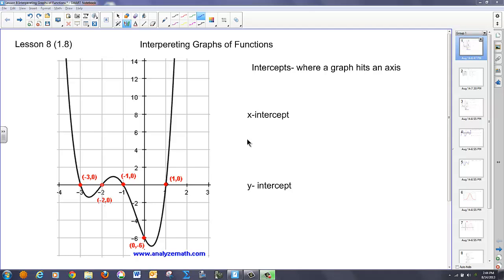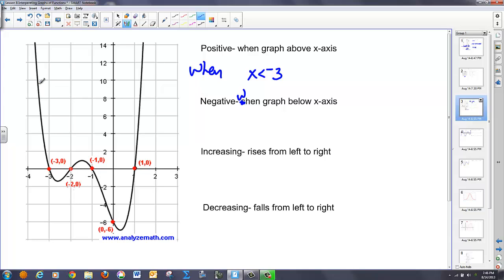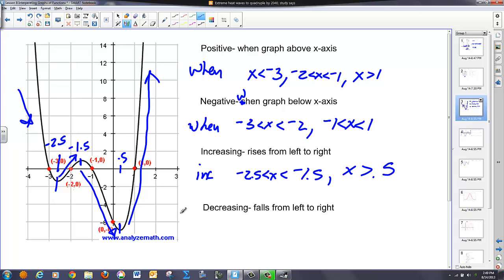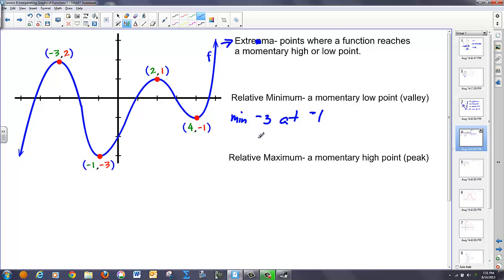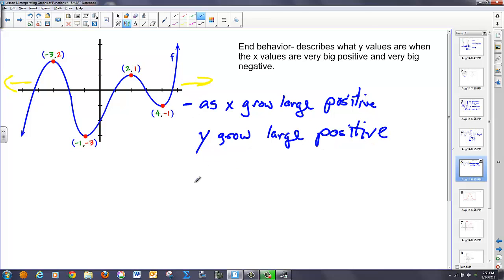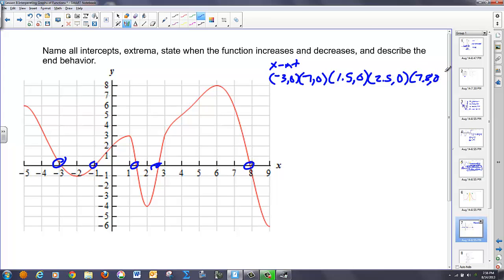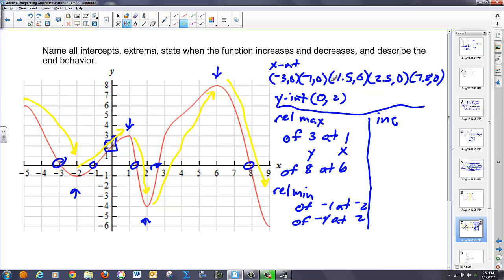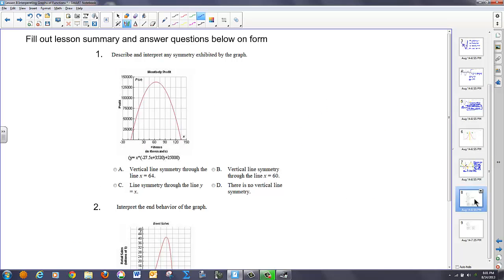Lesson 8 Evaluating Graphs of Functions